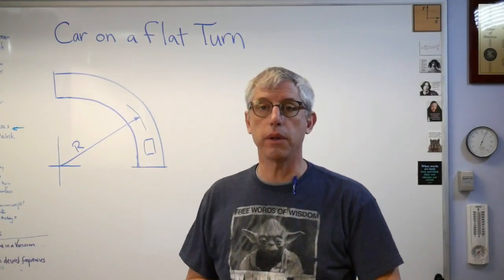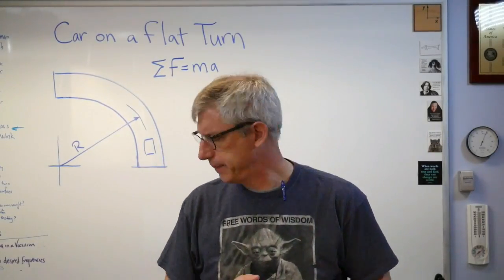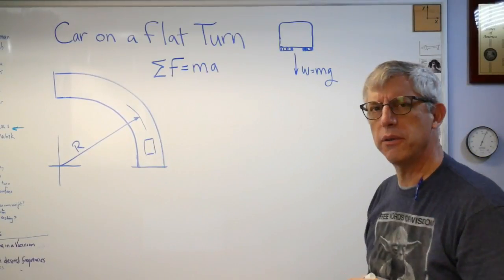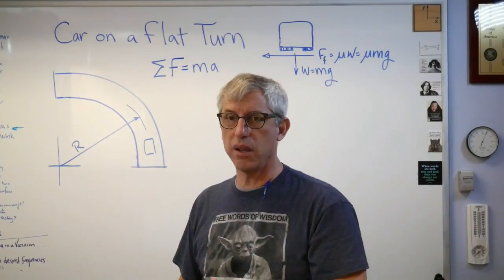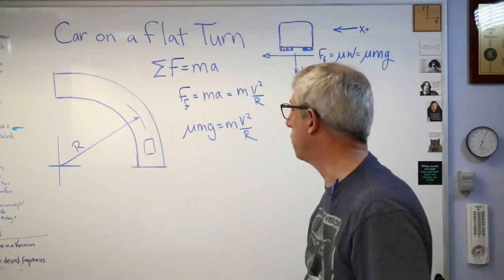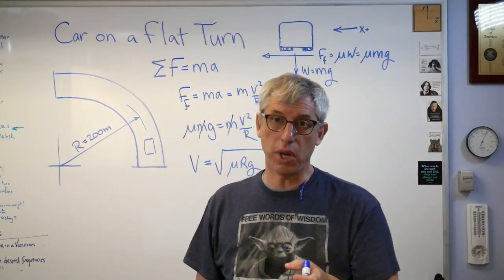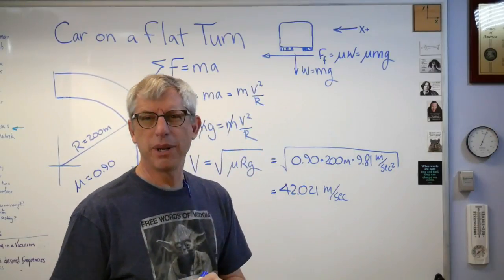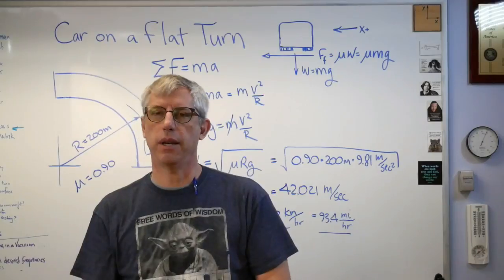Speed of a Car through a Turn - Brain Waves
Here's how to calculate the maximum speed of a car through a circular turn